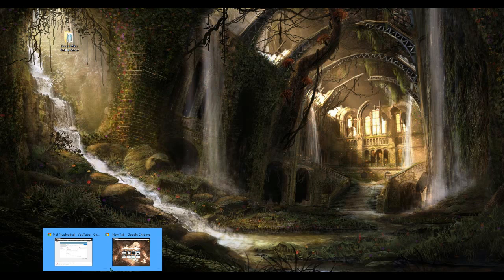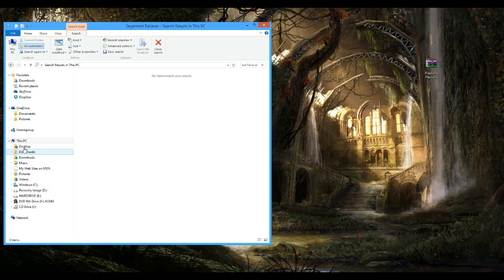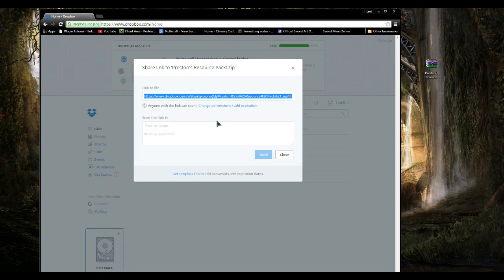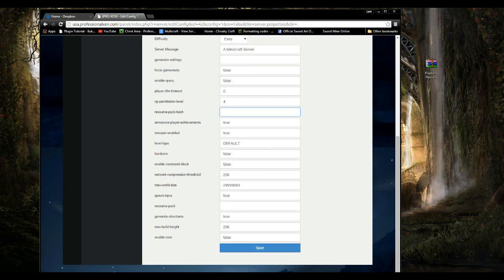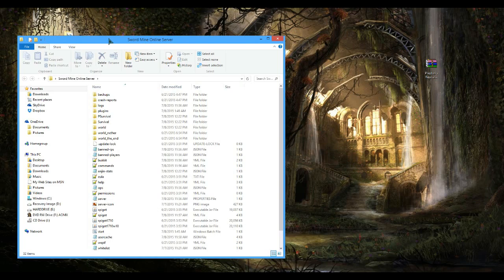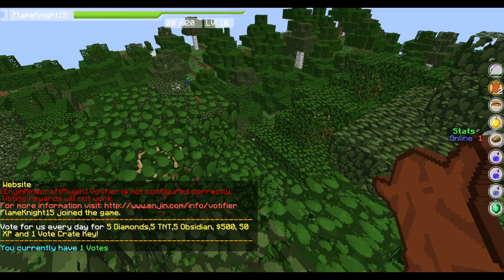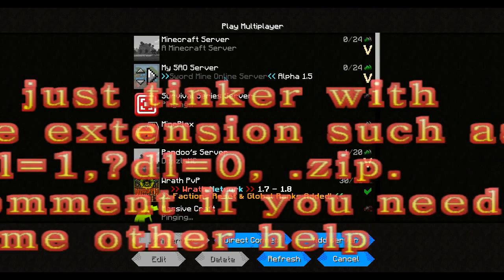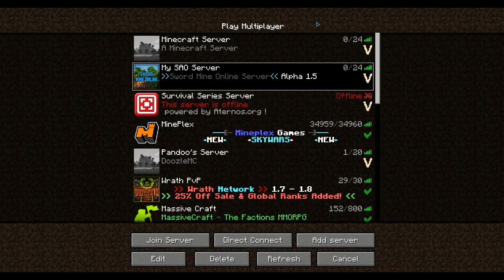How to use a resourcepack on a Minecraft Server | 1.8 1.7 | Custom or Public resource pack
Hello, today I will show you how to install a custom or public resource pack onto a server so that when players join they are prompted to use the resource pack.

Utilities you will need:
Dropbox
A server
Multicraft (Optional)
Resoure pack
Browser
Word editor or text editor

If you have questions, comments, or problems with the tutorial  please let me know. Thanks :D

Working on getting a factions server and SAO Server running msg me if you want to help or lend support!
Texture Pack:
TBNRFrags' Pvp Texture Pack
I own a legal copy of everything in this video.